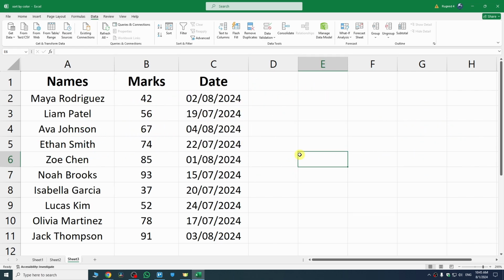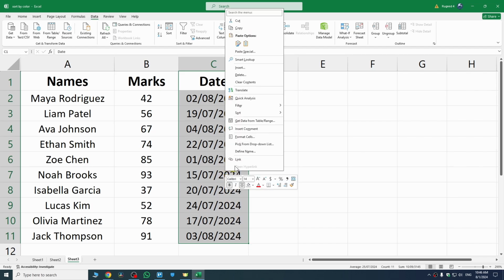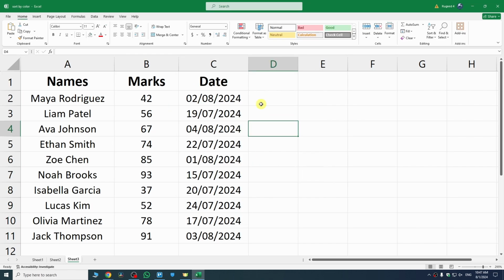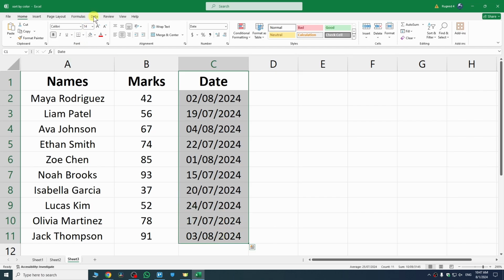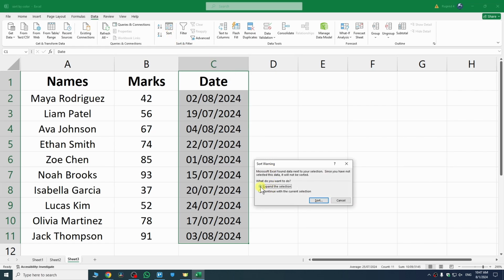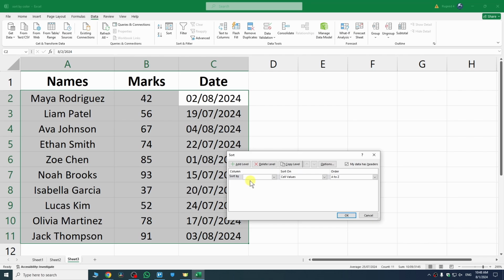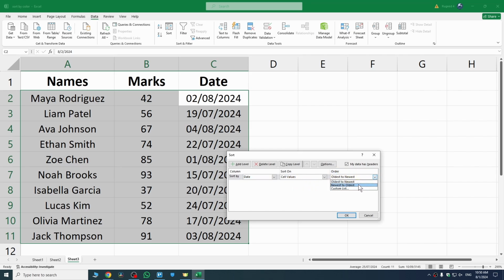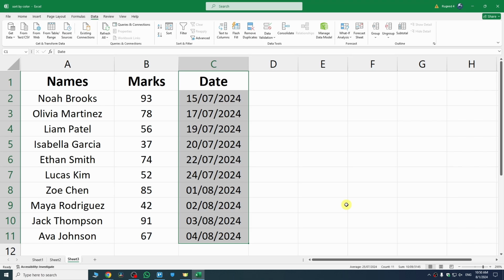How To Sort By Date in Microsoft Excel (Step By Step)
How To Sort By Date in Microsoft Excel

In this how to sort dates from oldest to newest in excel tutorial, we'll learn about how to sort data in excel by date.